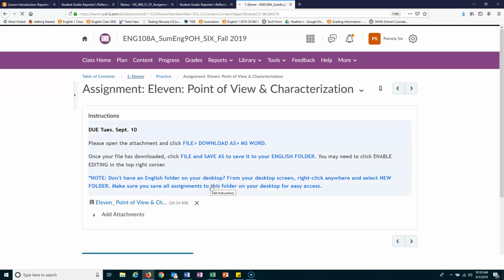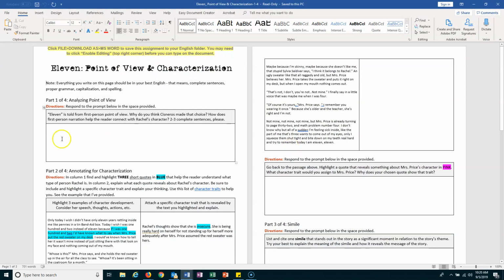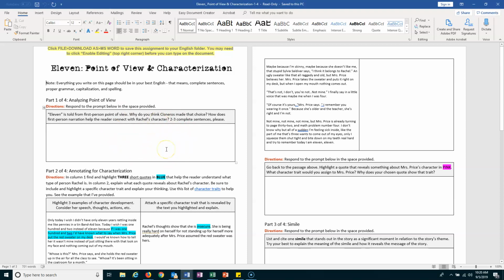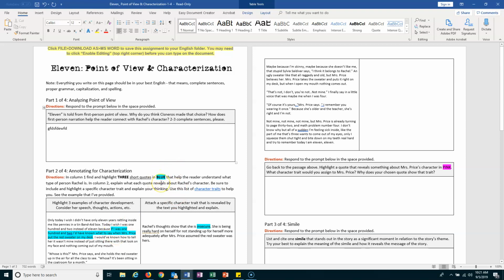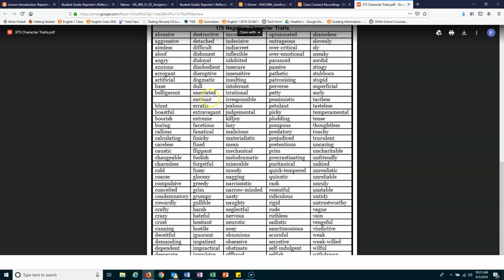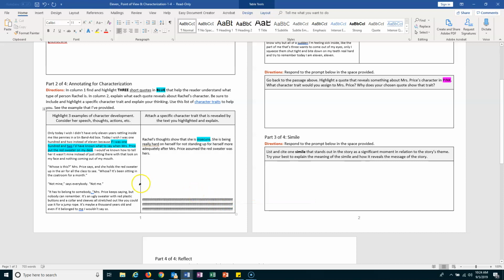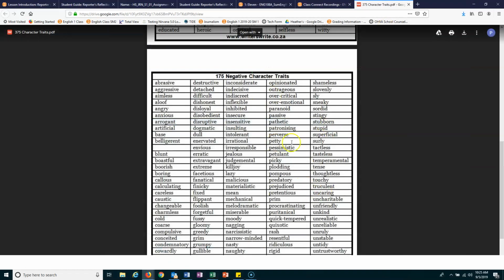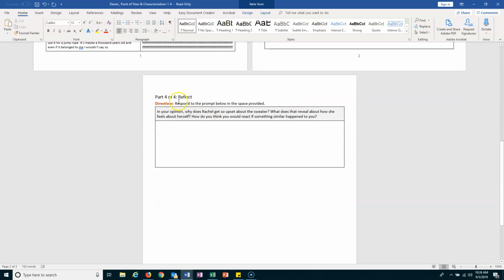English 9 Unit 1 Characterization and POV Assignment